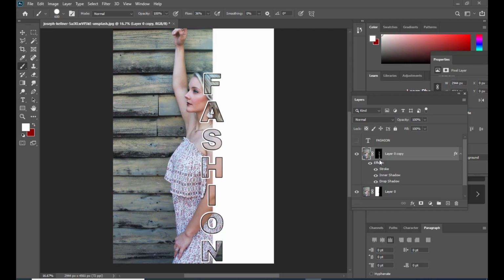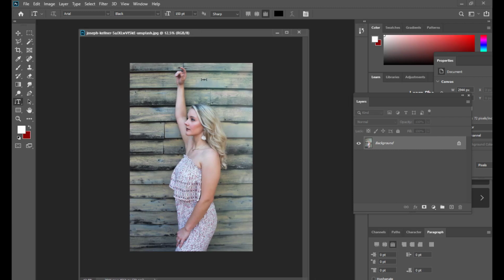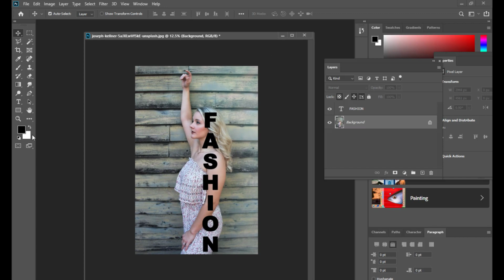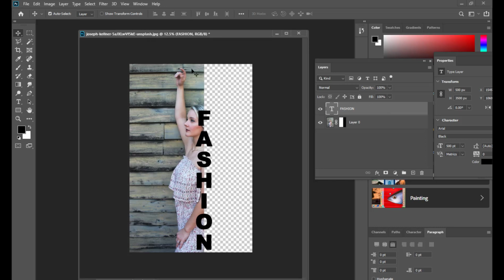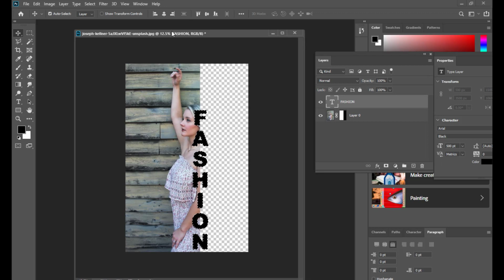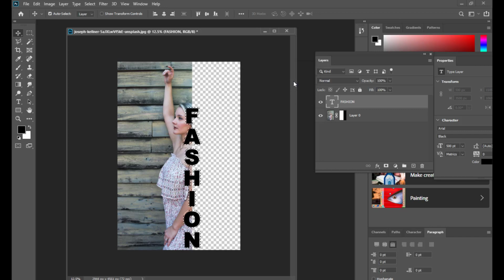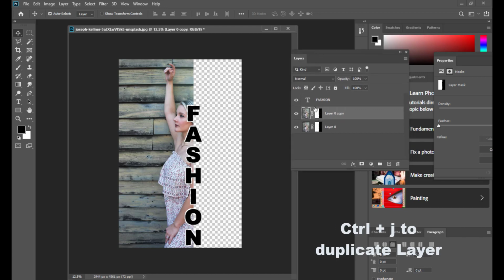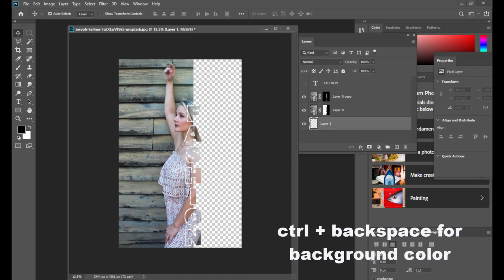Interesting text mask effect in photoshop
learn to use mask and text togather to create an interesting text mask effect